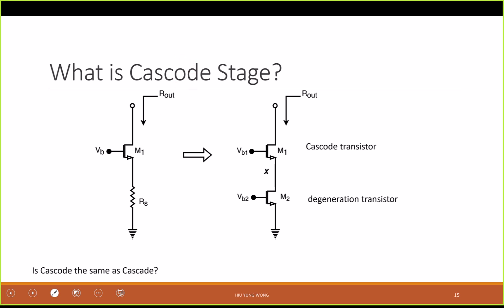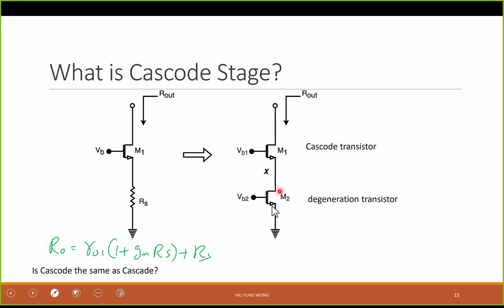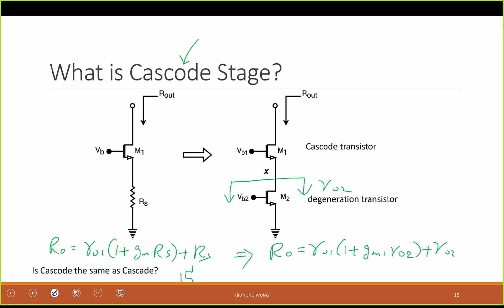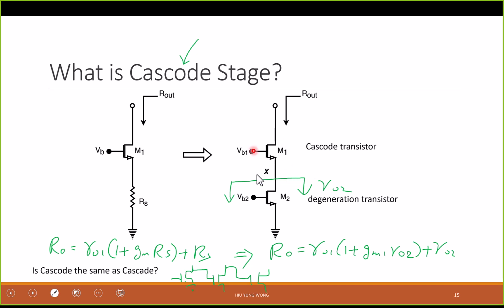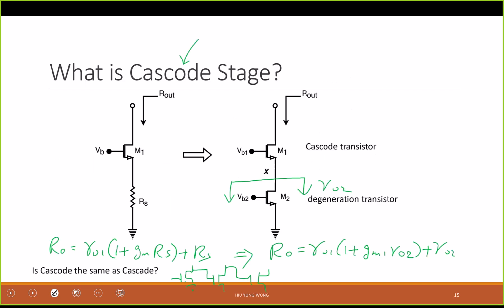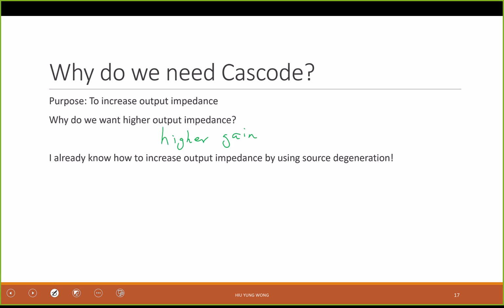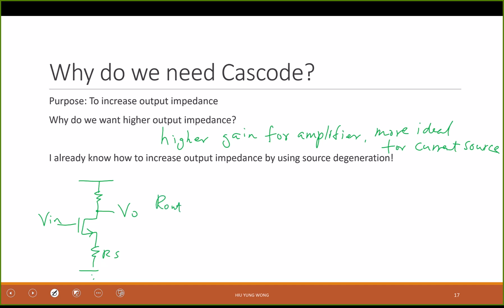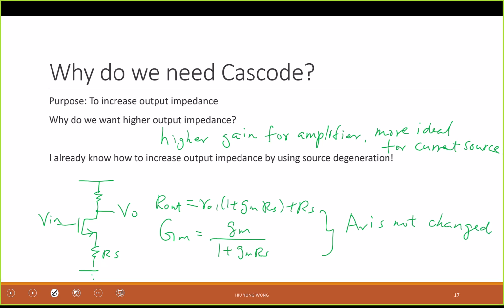L12-4 Cascode Circuit Part 1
Why do we need Cascode circuit?